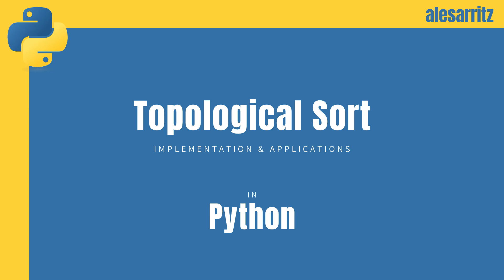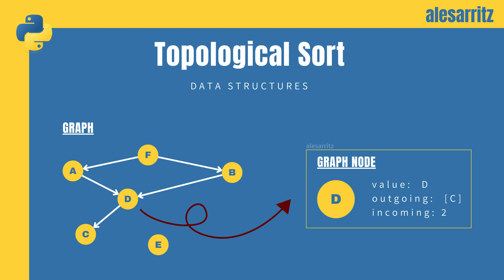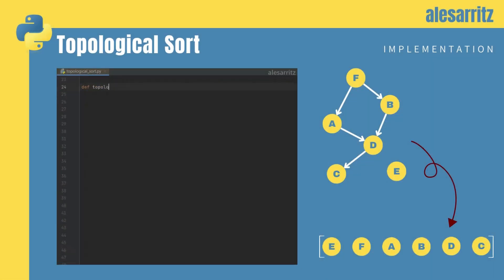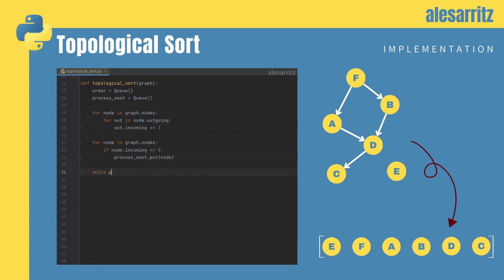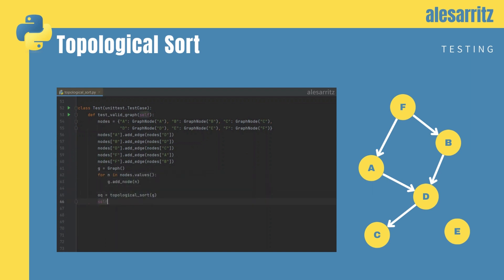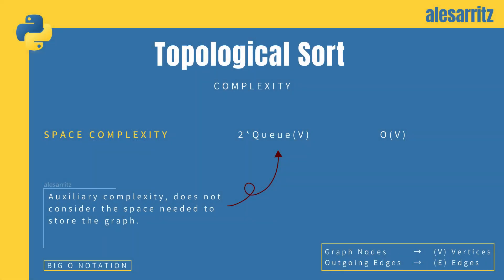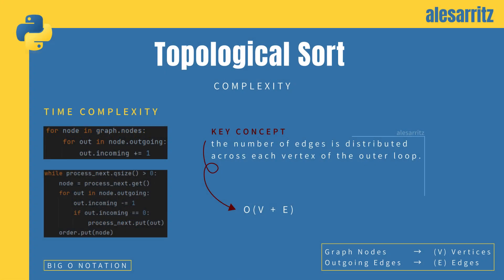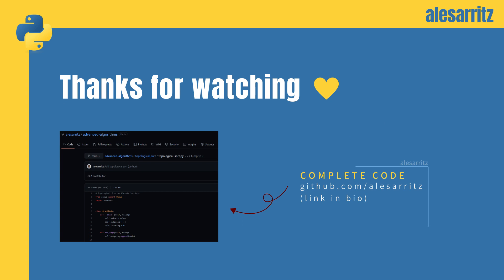Topological Sort - Implementation in Python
Topological Sort (Python) explained with a strong Italian accent. Enjoy.

[Algorithm’s brief description]
A topological sort of directed graph is a way of ordering the list of nodes such that if (a, b) is an edge in the graph then a will appear before b in the list. If a graph has cycles or is not directed there is no topological sort.

[Topological Sort’s applications]
Assembly line, Cycle detection

[Software]
PyCharm by JetBrains

[Bibliography]
Cracking the Coding Interview
The Algorithm Design Manual